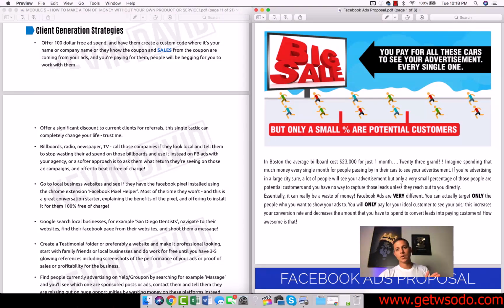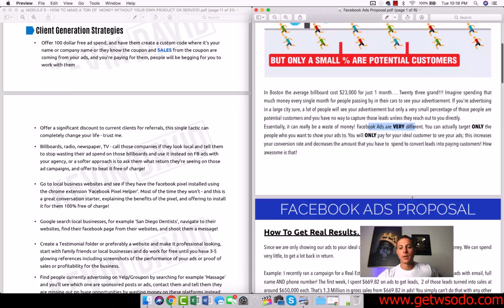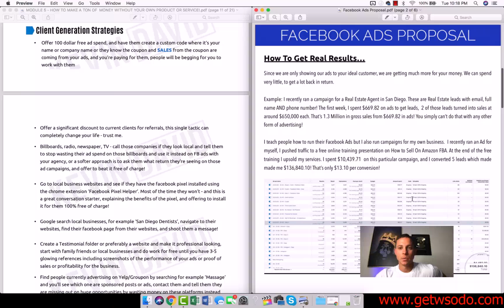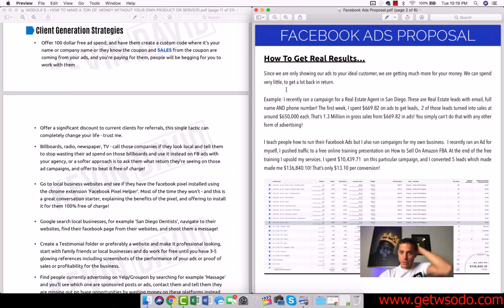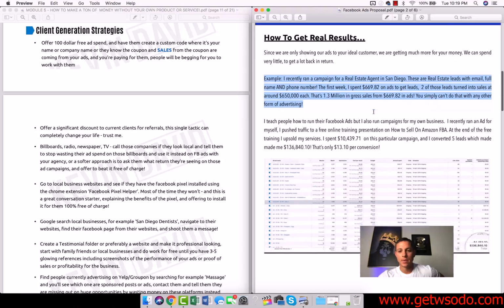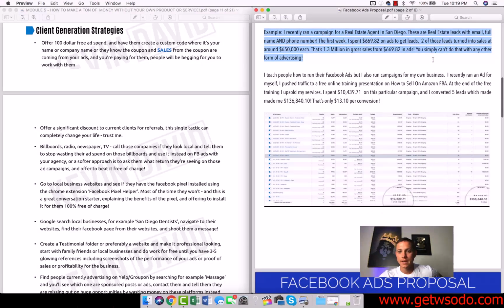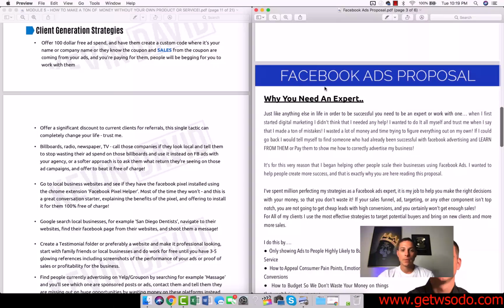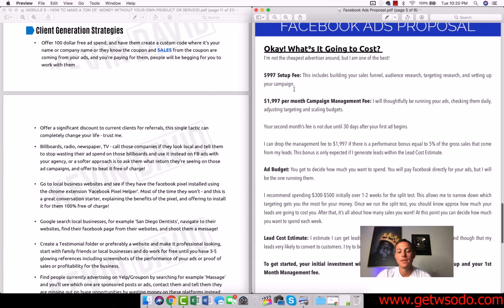16 The EXACT Proposal I Used When I First Started my Facebook Ads Agency!